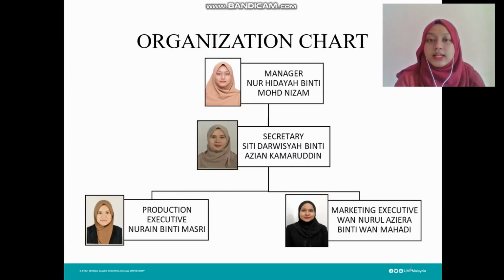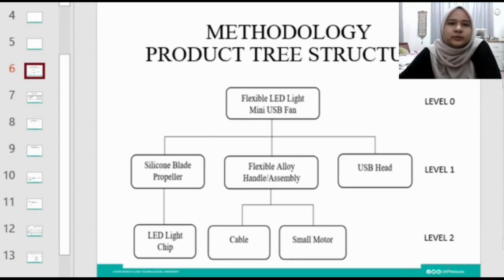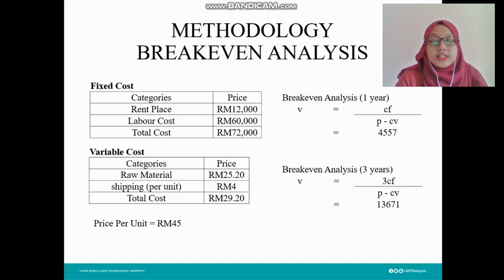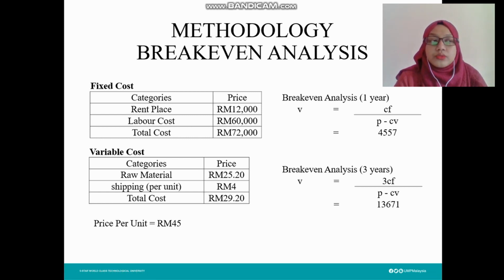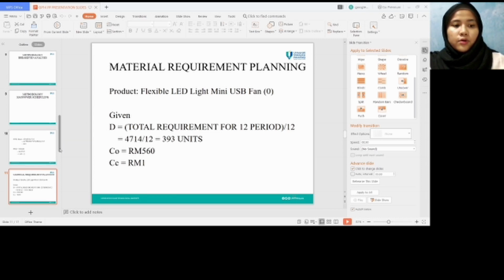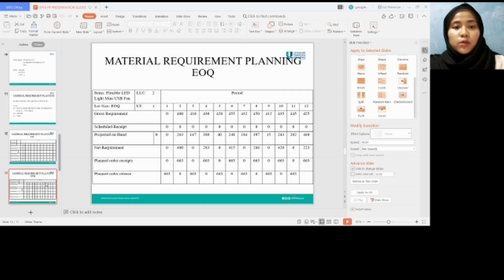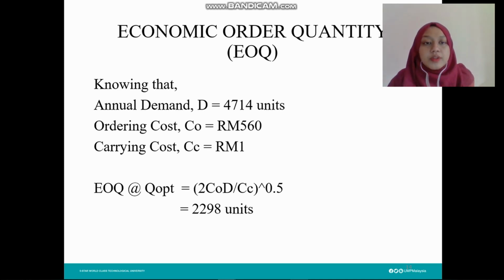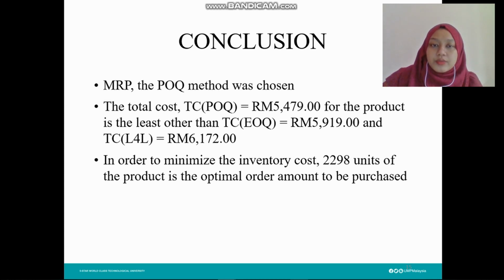BTM 3533 - GROUP 14 OPERATIONAL PLANNING FOR FLEXIBLE LED LIGHT MINI USB FAN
We are students from course BTM 3533 Production Planning in Universiti Malaysia Pahang, Pekan Campus.
Lecturer : Dr.Siti Zubaidah Binti Ismail
This is our group project presentation video regarding to operational planning for flexible LED light mini usb fan.
Group 14 members :
1. Nur Hidayah binti Mohd Nizam (TA17073)
2. Nurain binti Masri (TA17003)
3. Wan Nurul Aziera binti Wan Mahadi (TA17016)
4. Siti Darwisyah binti Azian Kamarudin (TA18050)